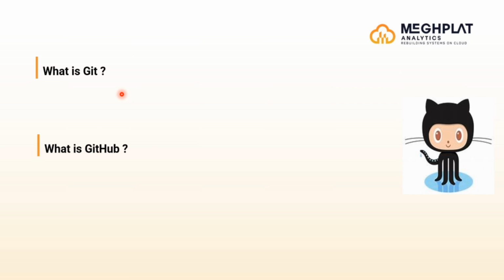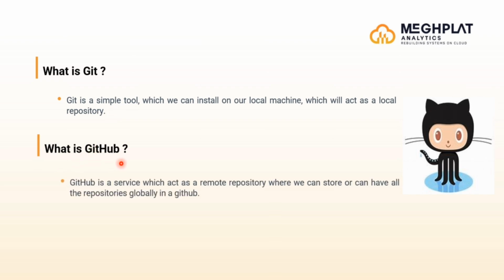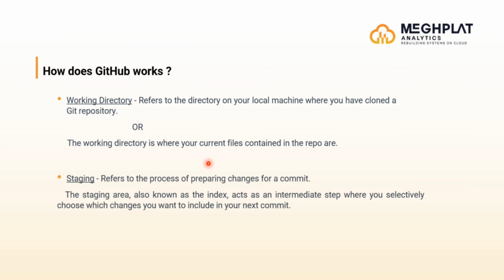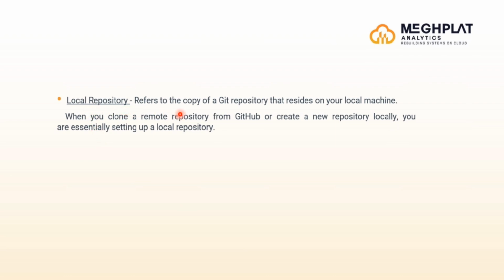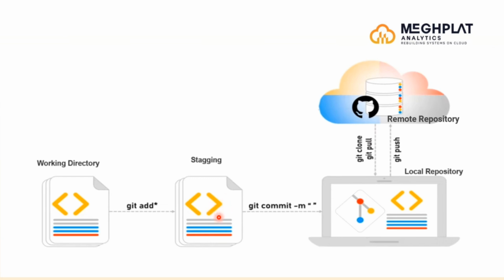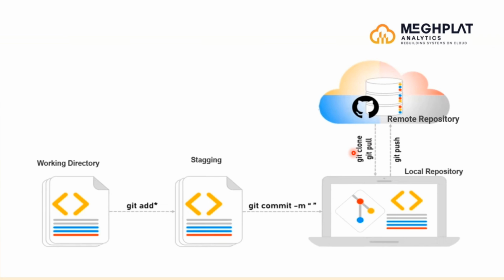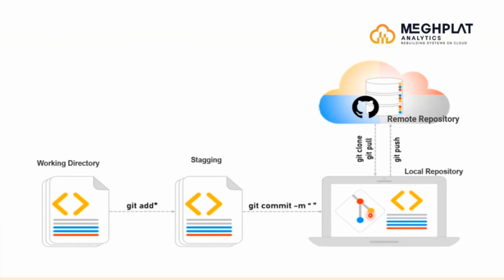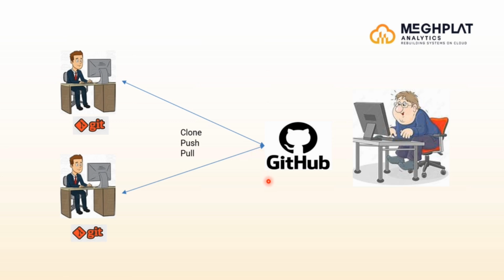Introduction | Git [2024] | Basics of Data Engineer Course | Meghplat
🌟 Introducing Git: Revolutionize Your Version Control 🚀

Welcome to our guide on Git, your gateway to streamlined version control! In this enlightening tutorial, we'll unravel the mysteries of Git and unveil how it revolutionizes the way you manage your codebase.

📌 What You'll Discover:
- Getting Started with Git: Dive into the fundamentals of Git, understanding its core concepts and the power it holds for developers and data professionals alike.
- Essential Features: Explore the key features of Git, from branching and merging to commit histories, empowering you to track changes and collaborate seamlessly.
- Workflow Optimization: Learn how Git enhances your workflow efficiency, facilitating collaboration, experimentation, and version control management with ease.
- Best Practices: Discover expert tips and tricks for mastering Git, ensuring smooth and efficient development cycles for your projects.

🎓 To Whom This Course Is For:
This tutorial caters to developers, data engineers, and enthusiasts eager to elevate their version control skills with Git. Whether you're a novice exploring the realm of version control or a seasoned pro looking to enhance your proficiency, this guide equips you with the tools needed to excel.

👩‍💻 Let's embark on a journey to mastery with Git!